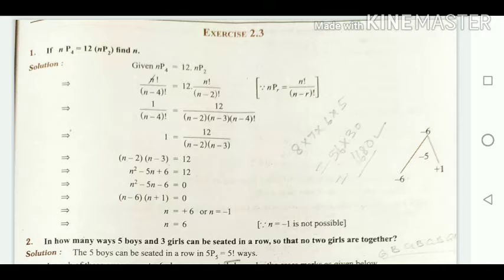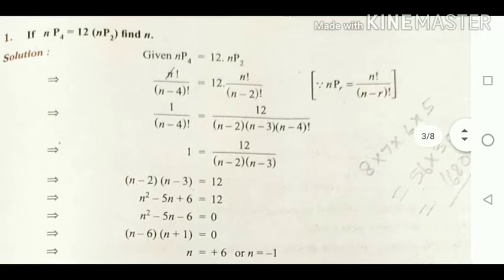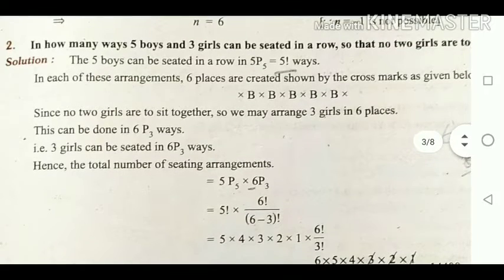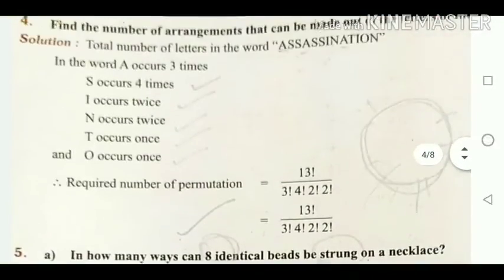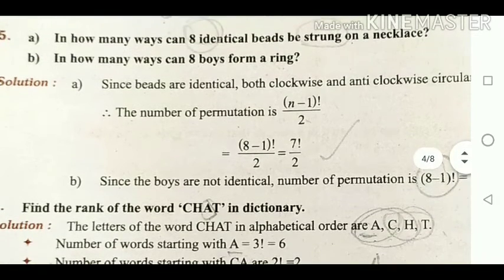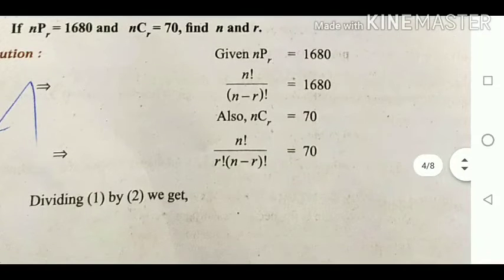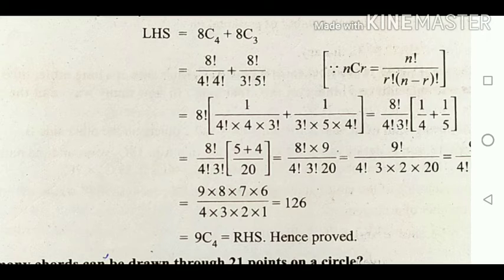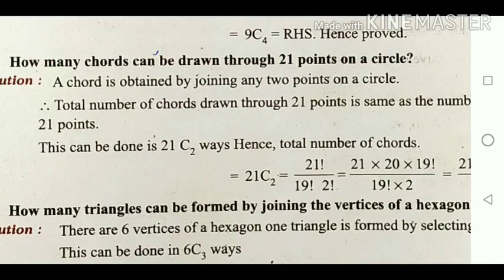SDA School Shanmugapuram XI-Business Maths Afternoon Session 07.09.2020